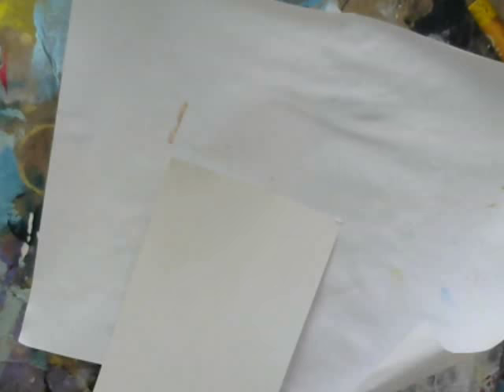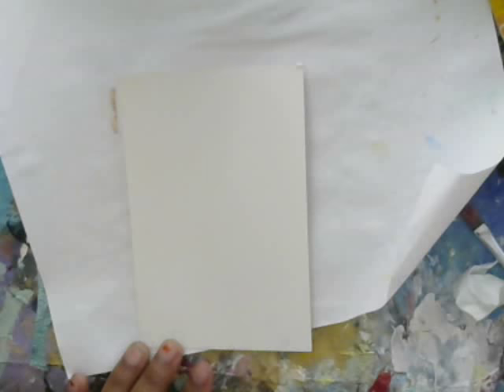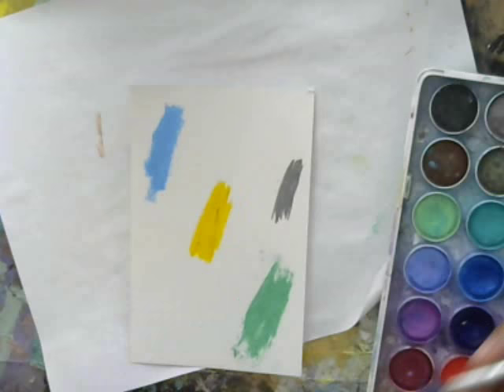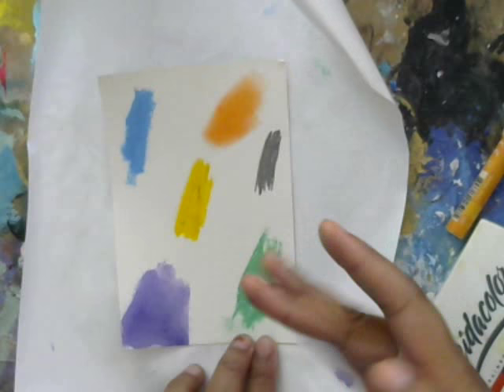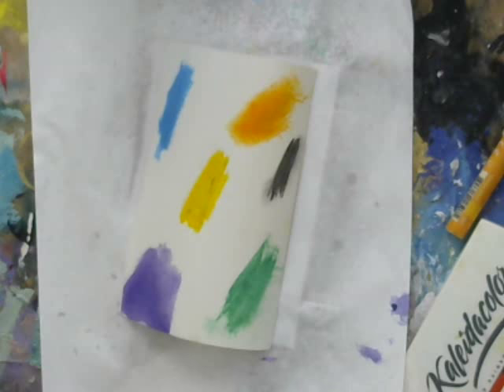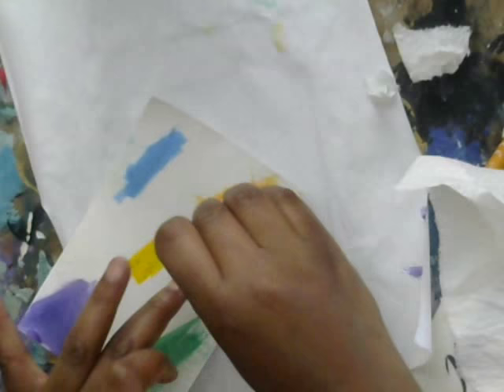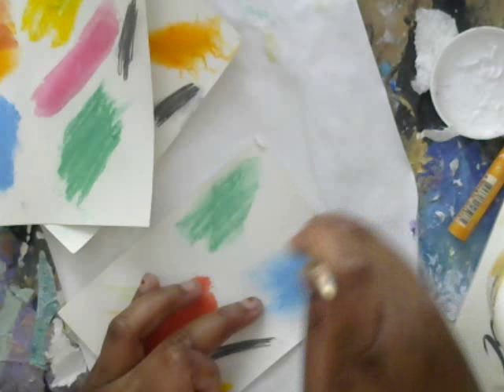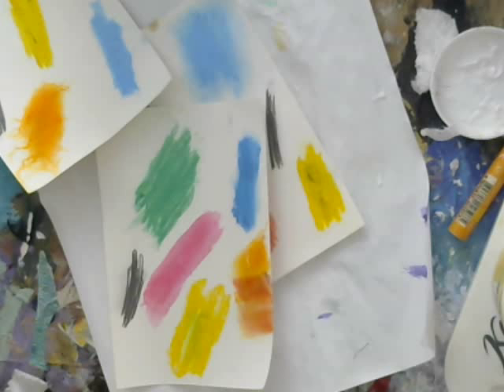how to use hairspray as a fixative/ Applying spray fixative / How to seal artwork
In this video we will  use dollar store hair spray as a Fixative for Chalk pastels, gelatos, watercolor crayons, Charcoal watercolor and water based inks so you create art in layers.

If you want to support me so I can continue to create videos   please visit the following  Sites : Thank you:)

Reach me by mail Here :)
Shemi Dixon
1182 Laredo Street